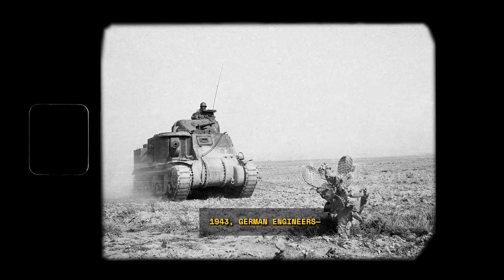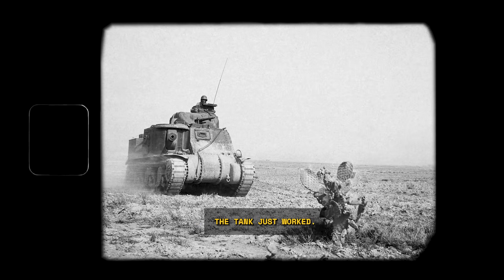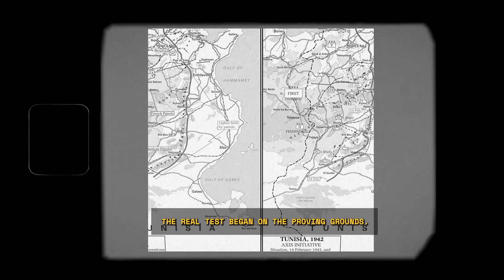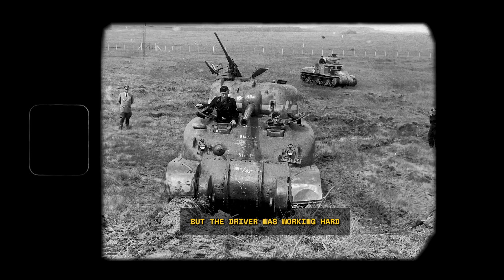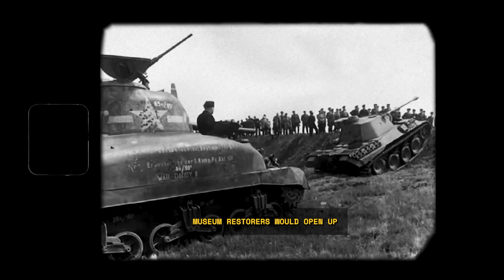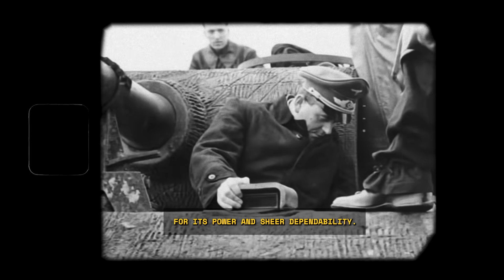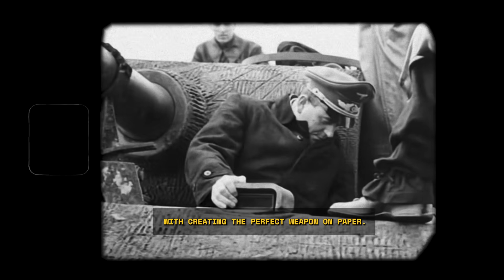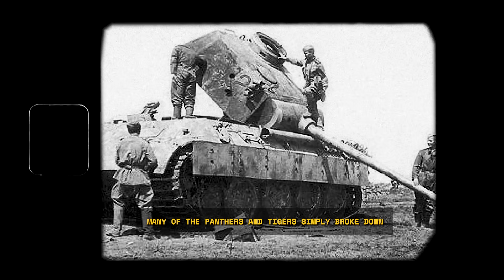The M4 Sherman's Secret That Shocked German Experts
Discover the surprising story of what happened when German engineering experts got their hands on a captured American M4 Sherman tank during World War II. Expecting to find flaws in the mass-produced machine , they instead uncovered secrets to automotive reliability that challenged their entire design philosophy.

Join us as we explore the rigorous testing the Sherman, nicknamed War Daddy II, underwent at the Kummersdorf proving ground. We delve into the detailed comparisons German engineers made between the Sherman and their own formidable Panther and Tiger tanks. Learn about the critical differences in transmissions , final drives , and engine endurance that revealed a fundamental gap between German and American industrial approaches.

This historical account examines the internal reports and the quiet admissions from German experts who realized American industry had achieved a level of dependable manufacturing they hadn't prioritized. See how the Sherman's simple, rugged design, born from America's automotive background , proved incredibly effective under battlefield conditions, impacting German confidence and even post-war tank design like the Leopard 1. This is the story of how reliability became a crucial, often underestimated, factor in modern warfare.

Chapters:
00:00 Introduction: The Captured Sherman
03:38 Kummersdorf Testing Begins
07:04 The Hill Climb Test
13:37 Industrial Philosophies Clash
17:36 Lasting Impact